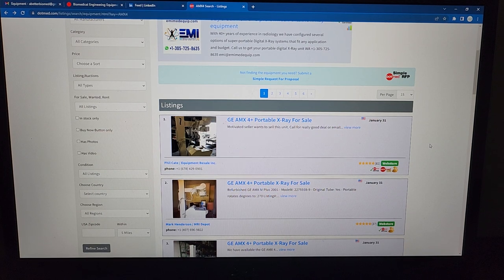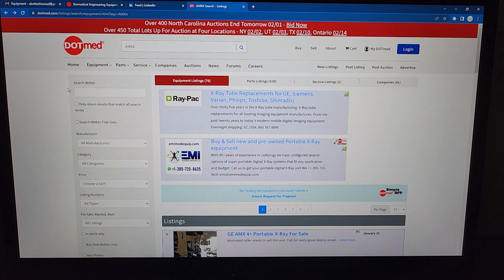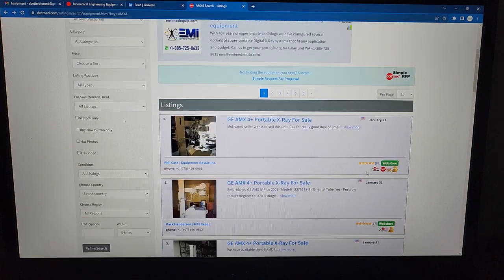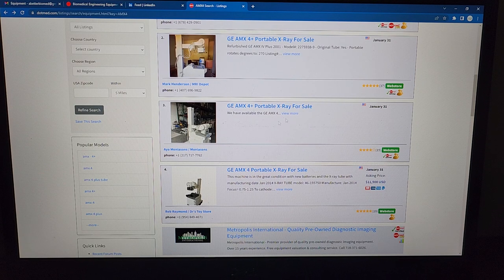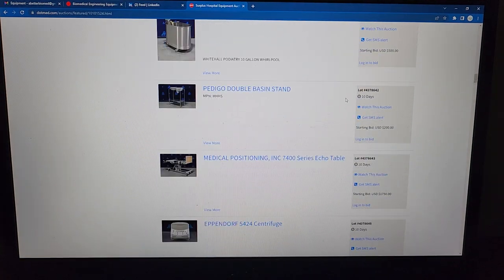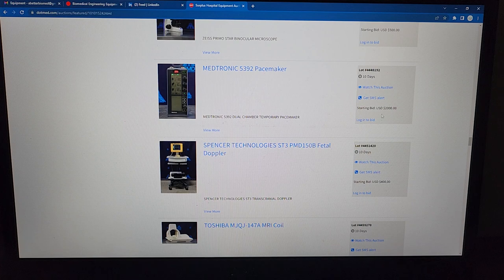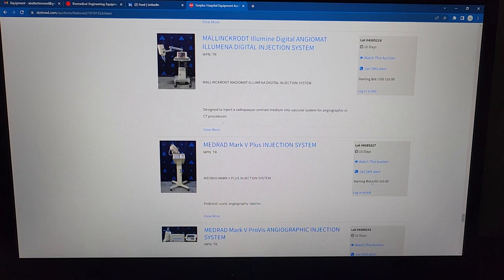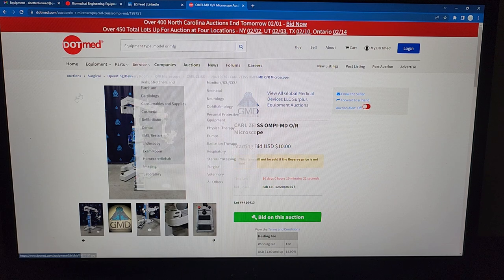Dotmed had potential..